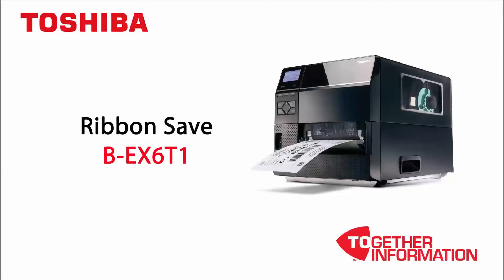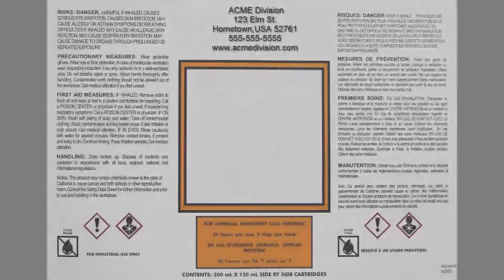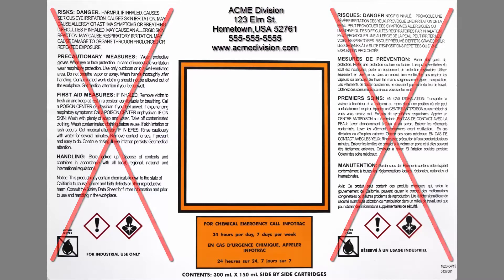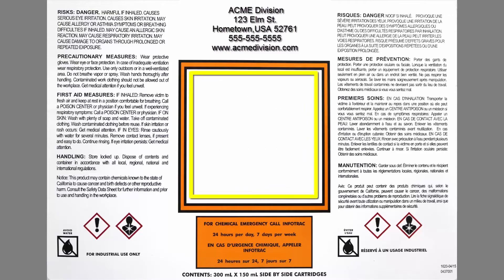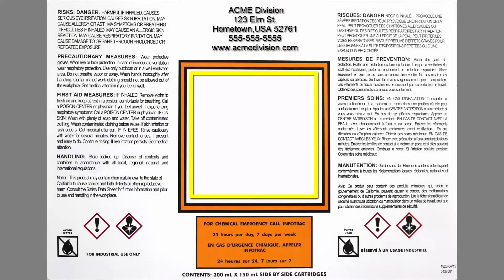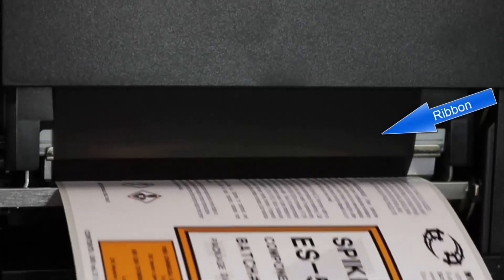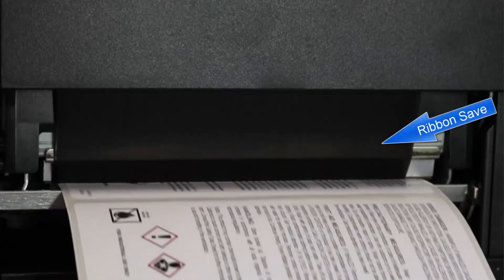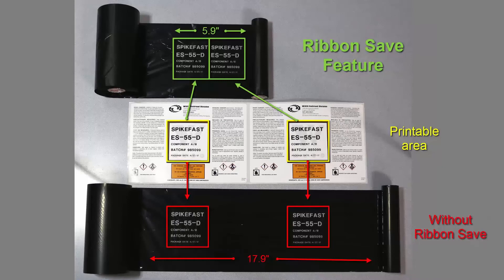Toshiba Industrial Barcode Printer - B-EX6 - Ribbon Save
The 'ribbon save' technology, developed and patented by Toshiba, ensures that for preprinted labels or labels with a non-printable area the printhead is raised and the ribbon motors are stopped. This prevents the ink ribbon from being used. This can deliver a saving of up to 75% in ribbon consumption.